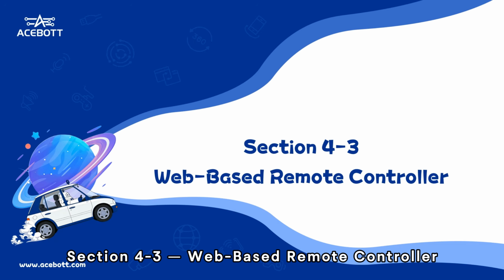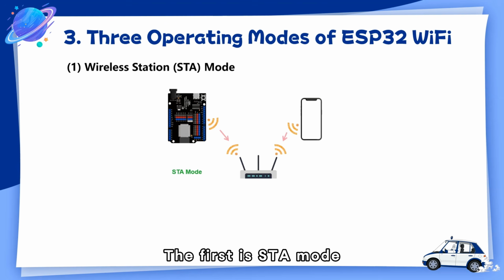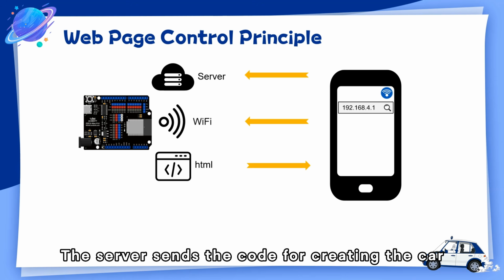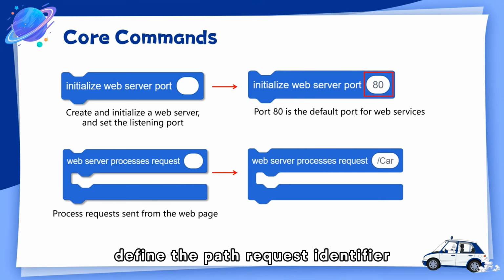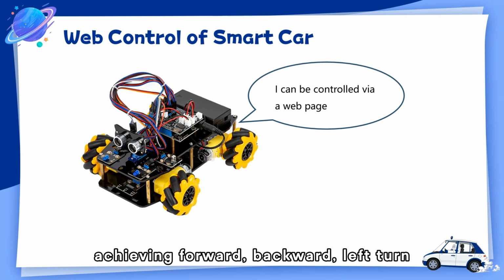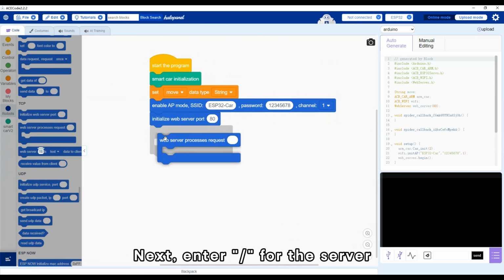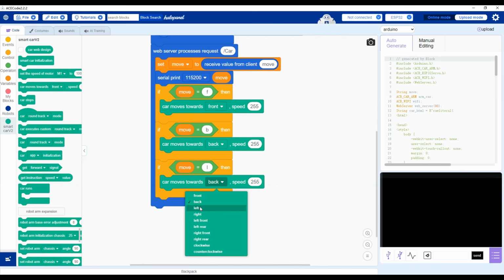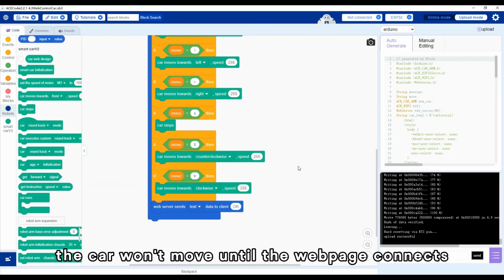ACEBOTT QD001 Smart Car Tutorial | Section 4-3 Web-Based Remote Controller via WiFi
In Section 4-3 of the QD001 Smart Car course, we are taking connectivity to the next level by exploring web-based control! Students will learn how WiFi communication works, explore the powerful ESP32 WiFi modes, understand the principles behind web page control, and program the smart car to be controlled remotely through a web browser.

📚 Course Objectives
✅ Explore WiFi Communication: Understand the fundamentals of WiFi technology and how it can be utilized for wireless remote control.
✅ Master ESP32 WiFi Modes: Learn about the ESP32 chip's functionality and its three distinct operating modes for networking.
✅ Understand Web Control Principles: Dive into the mechanism of how commands are transmitted from a web page interface to the smart car hardware.
✅ Code Core Commands & Lab Practice: Master the essential programming blocks required for WiFi connection and web control, and successfully execute web-based control in the Smart Car Laboratory.

This tutorial is designed for:

💡 STEM education
💡 Robotics beginners
💡 Schools & teachers
💡 Parents & students
💡 Arduino & ESP32 learning

📌Timeline
00:00 Section 4-3 Web-Based Remote Controller
00:09 Can the Web Be Used for Remote Control?
00:24 WiFi Connection
00:34 Part 1 What Is WiFi Communication?
00:39 What Is WiFi Communication?
00:51 ESP32’s WiFi Functionality
01:06 Three Operating Modes of ESP32 WiFi
01:43 Part 2 Web Control Principle
01:46 Web Page Control Principle
02:28 Part 3 Command Learning
02:30 Core Commands
04:11 Part 4 Smart Car Laboratory
04:14 Web Control of Smart Car

✨ Product Information